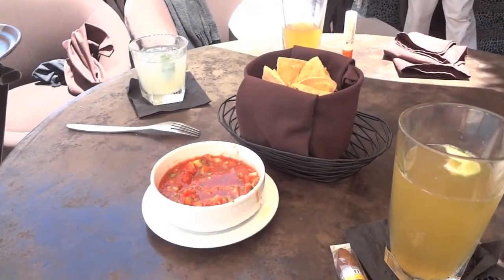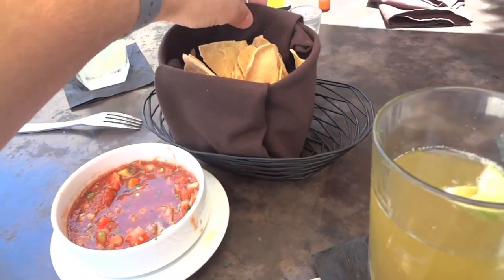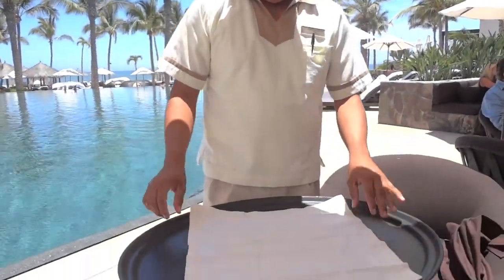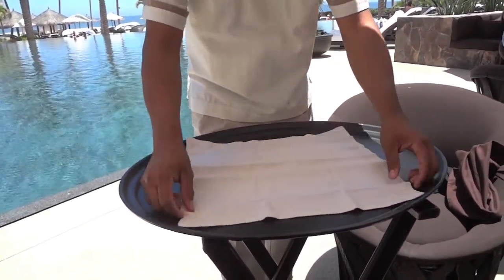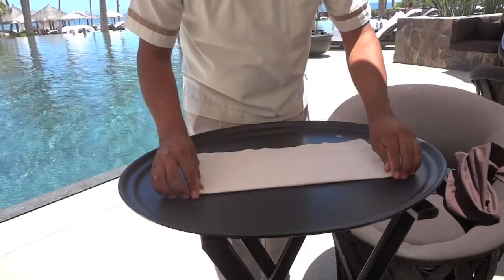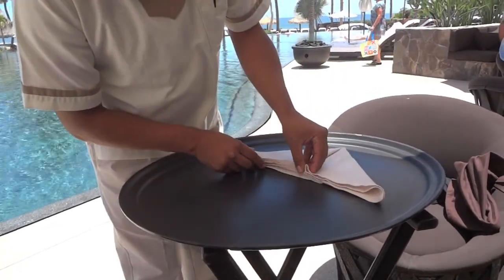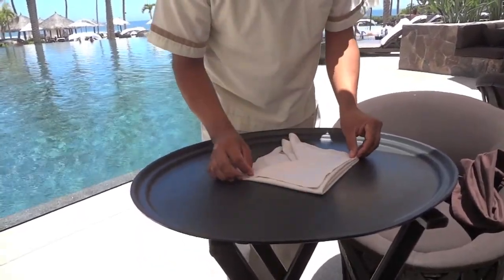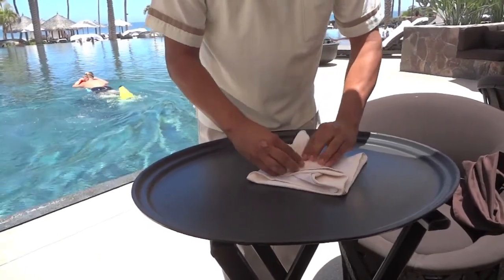Amazing Napkin Folding Trick | Cabo Azul Resort, | Serving Basket at Flor de Noche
During our stay at the stunning Cabo Azul Resort in San Jose Del Cabo, Mexico, we were blown away by the incredible napkin folding skills of our server at the Flor de Noche restaurant. This video captures the amazing serving basket napkin folding trick he performed by the swimming pool, surrounded by the beautiful setting of the resort.

We were so impressed that we just had to share it with the world—this level of customer service and attention to detail deserves to be seen by everyone! Cabo Azul Resort offers not only breathtaking views and luxurious accommodations but also unforgettable experiences like this one.

If you love unique dining experiences, impressive service, or just want to see something fun and creative, this video is for you. Let’s make this talented server famous on YouTube!